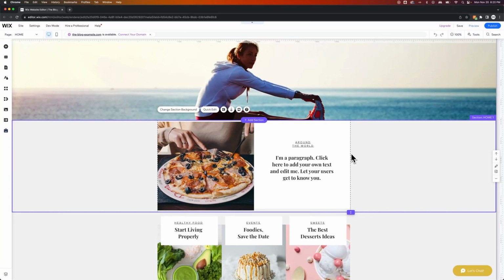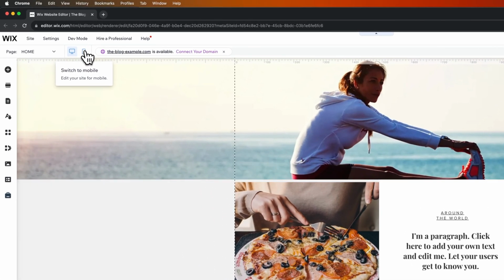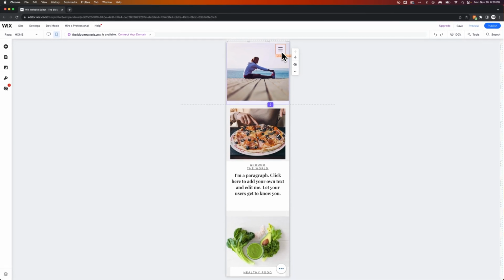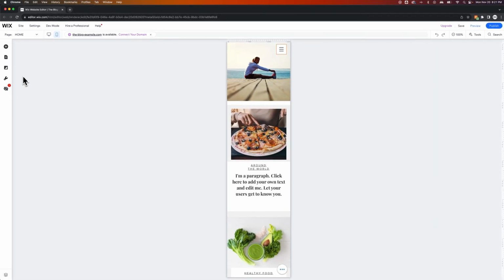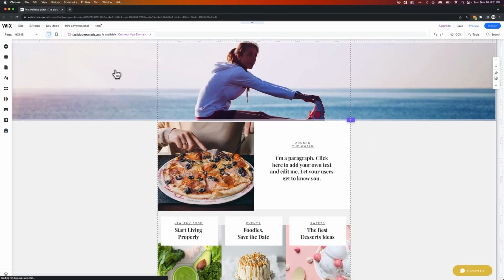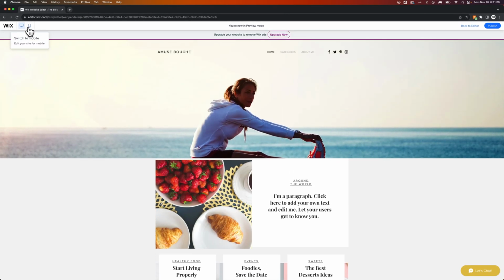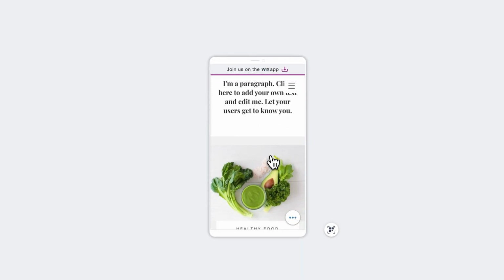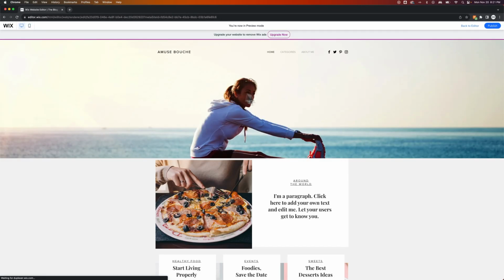How to View Mobile Site on Wix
In this Wix tutorial, learn how to view mobile site on Wix. You can view the mobile editor or preview your responsive mobile site on Wix.